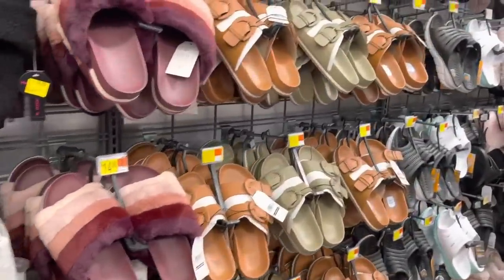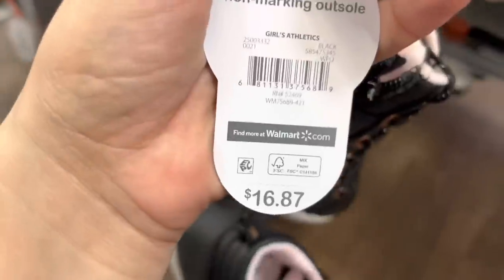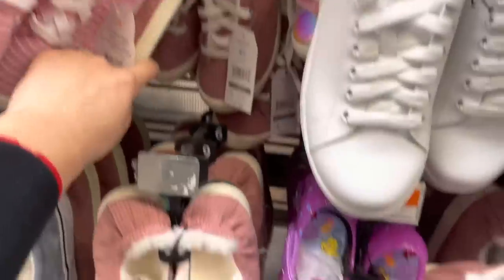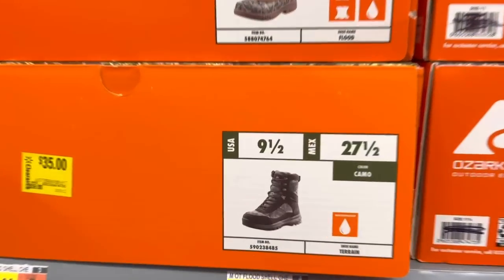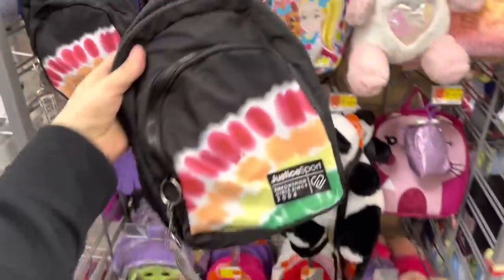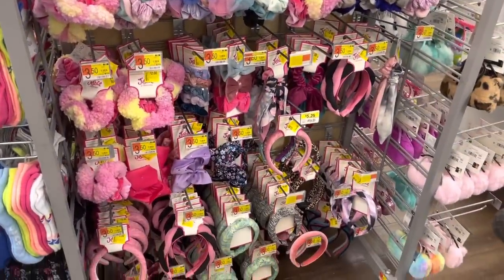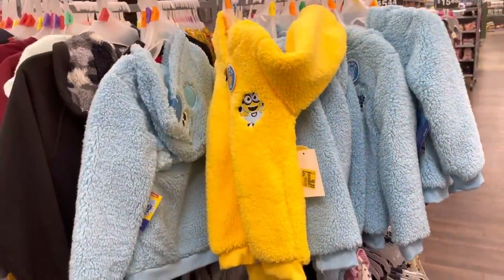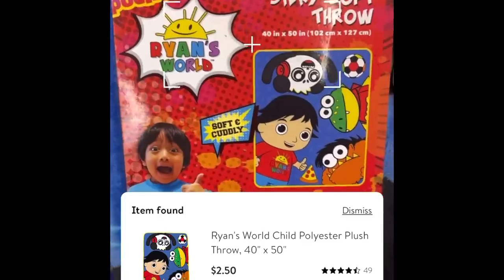WALMART BEING SNEAKY AGAIN/LOOK ALL THE HIDDEN CLEARANCE I FOUND TODAY🤯/SCAN SCAN SCAN‼️